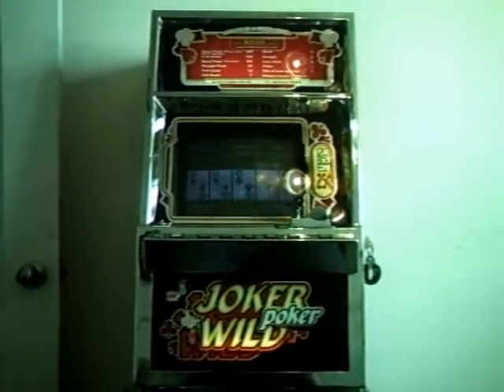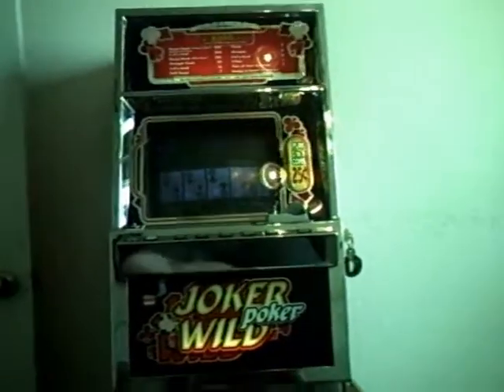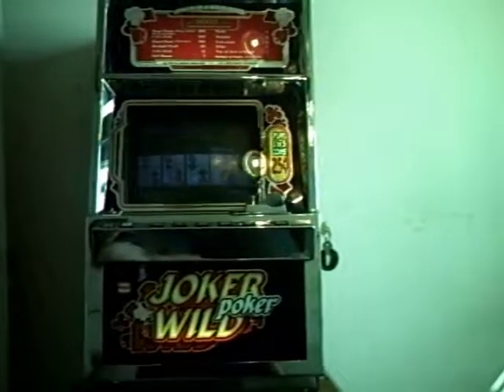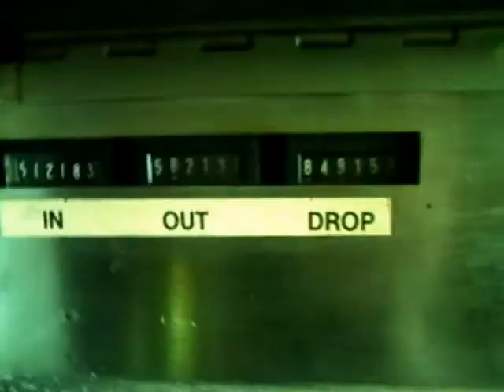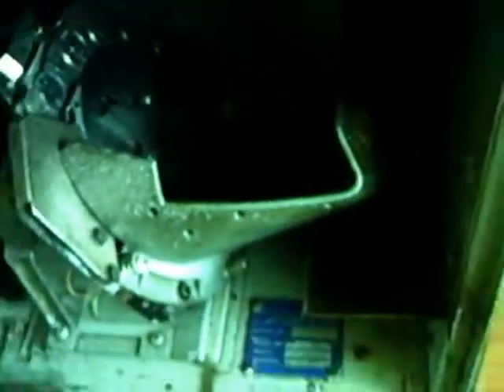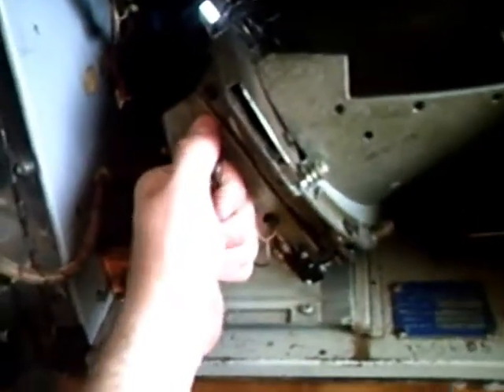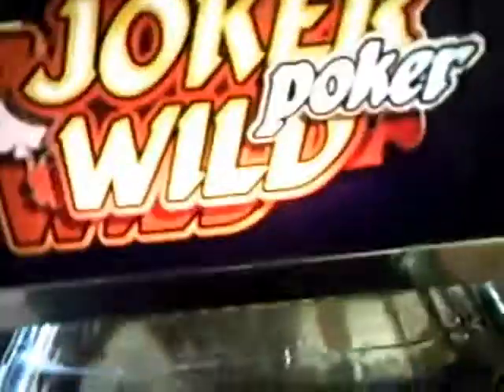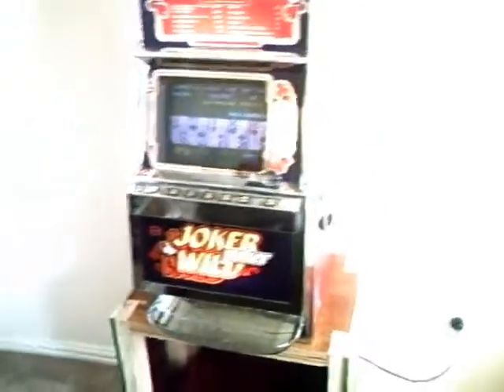FREE VIDEO POKER MACHINE I GOT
THIS IS A FREE VIDEO POKER MACHINE I GOT  SOMEONE WAS JUST THROWING IT OUT    .